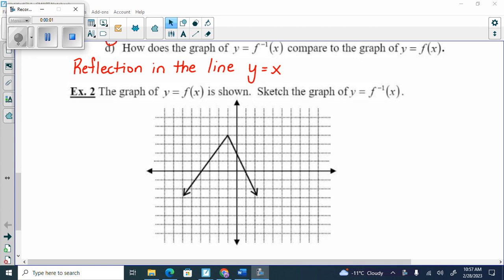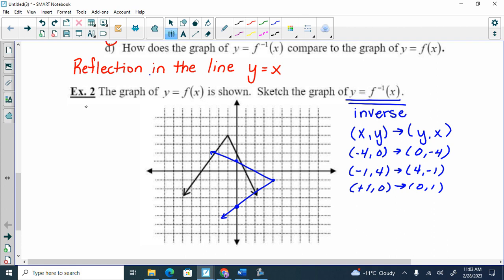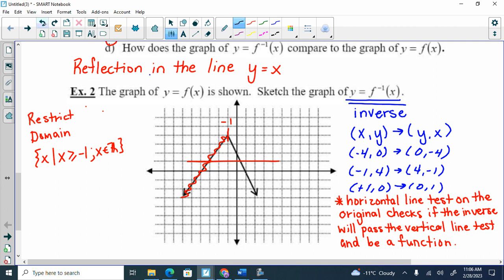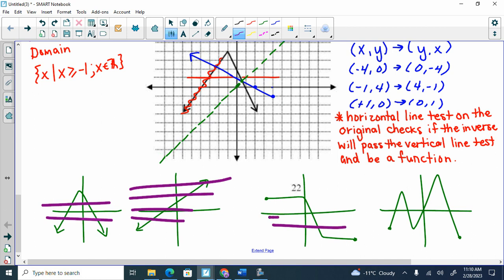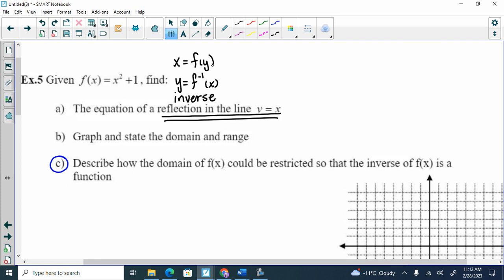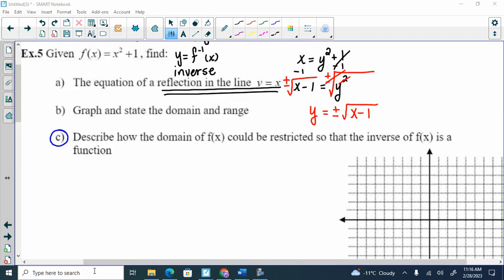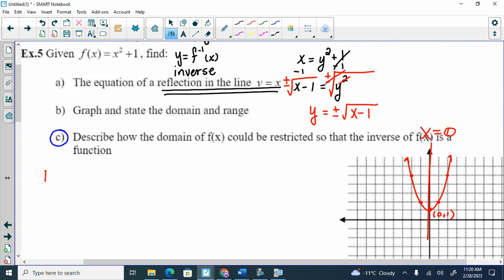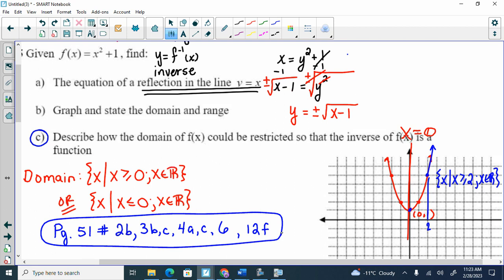February28 inverse part 2